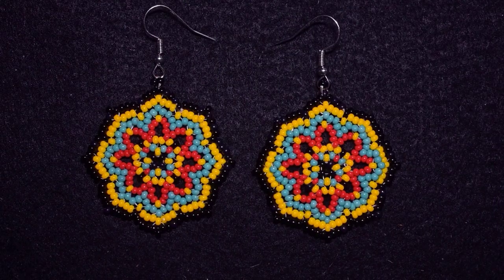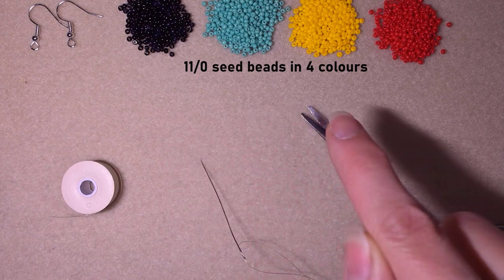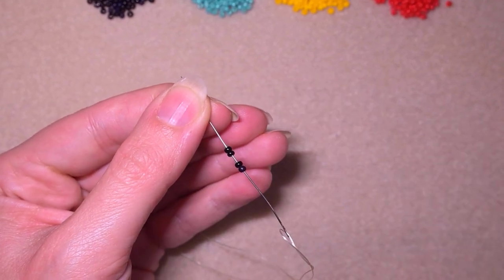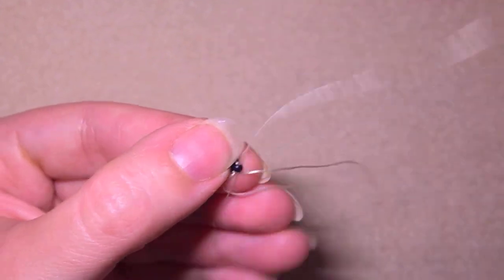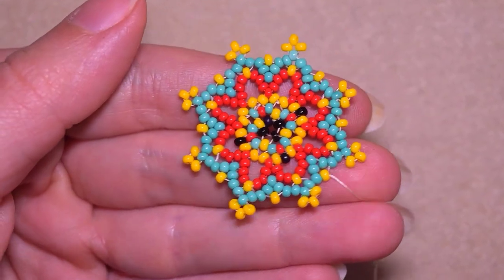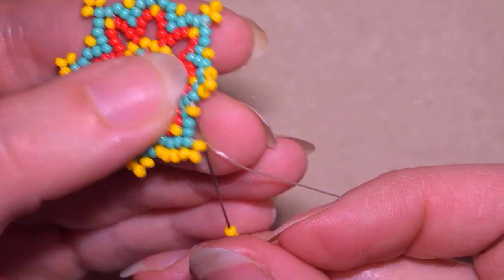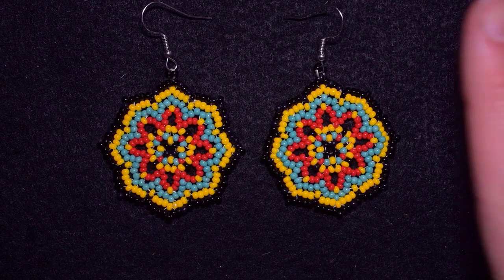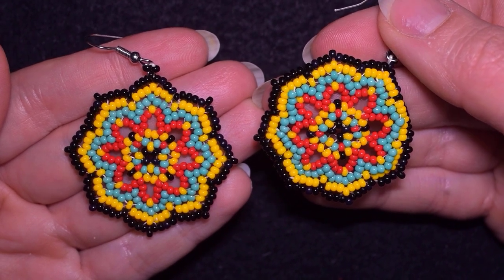Charming Seed Beads Earrings - Tutorial. How to make seed beads earrings?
Easy step-by-step instructions for Charming Seed Beads Earrings. How to make seed beads earrings? Home-made beaded earrings.

List of materials:
1) 11/0  seed beads in 4 colours -  black, turquoise, yellow and red
2) Earring findings
3) Nymo Nylon Thread size D=0.30mm
4) size 10 beading needle
5) scissors
6) flat nose pliers  (not obligatory)

VIDEO CHAPTERS
» Intro 0:00
» List of material 1:11
» Step-by-step instructions 1:45
» Final words 21:03